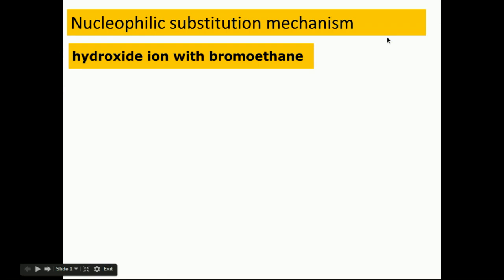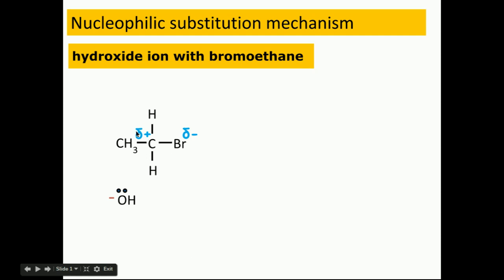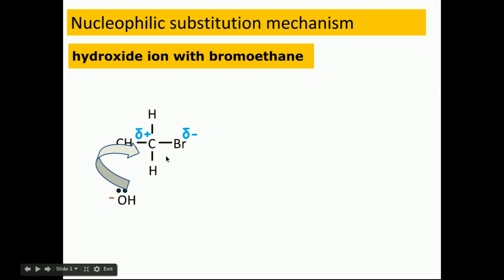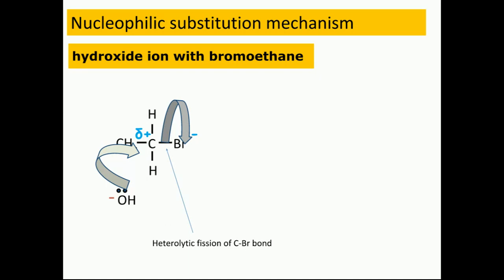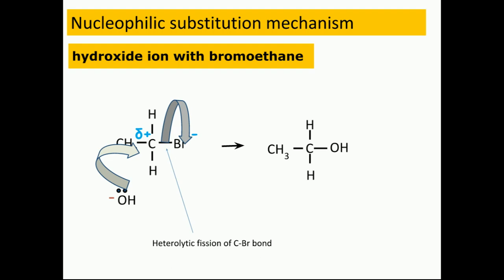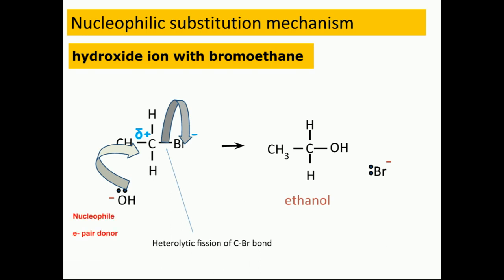Nucleophilic Substitution Mechanism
Using the reaction between bromoethane and hydroxide ions